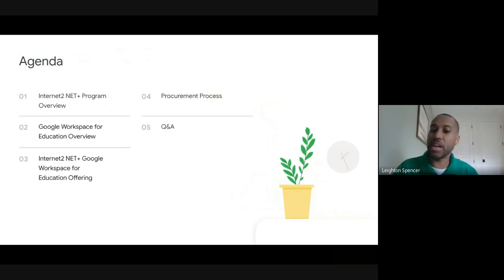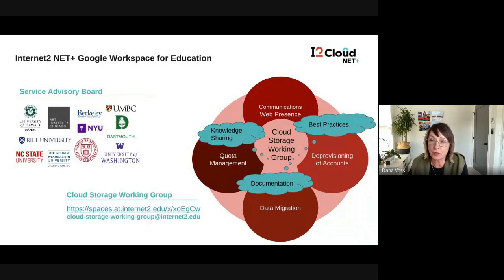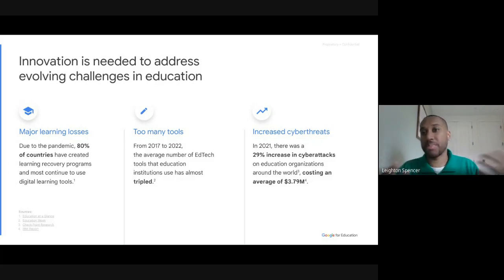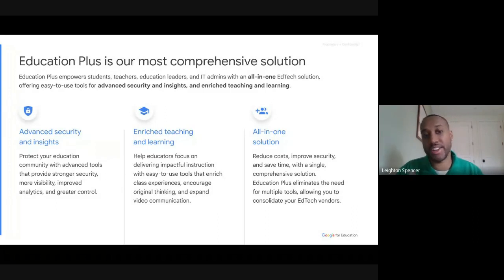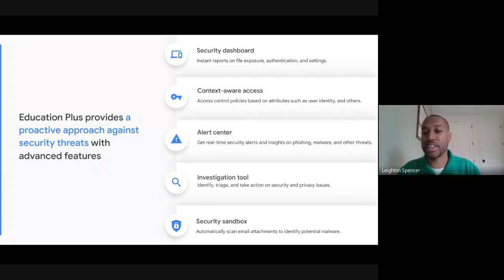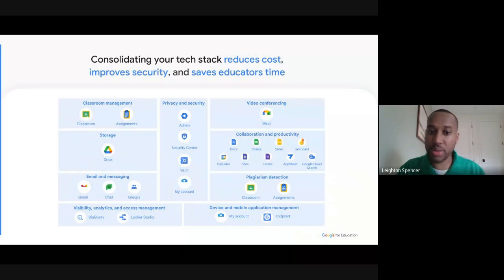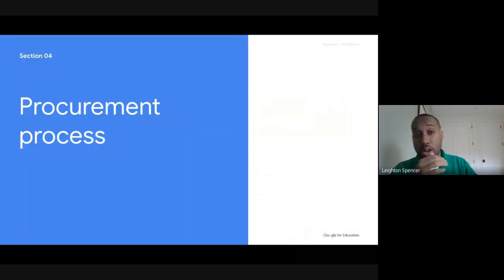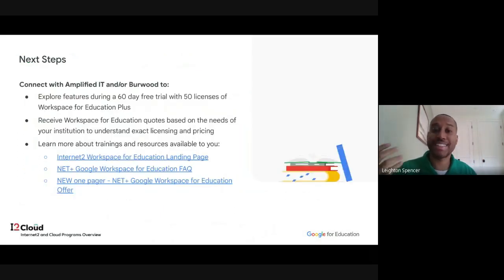2023 Google Workspace for Education Offer Highlights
Extra, Extra! Join I2 and Google Workspace for Education specialists as they review the details of the new 2023 Net+ offering. There will be time for questions and answers at the end.